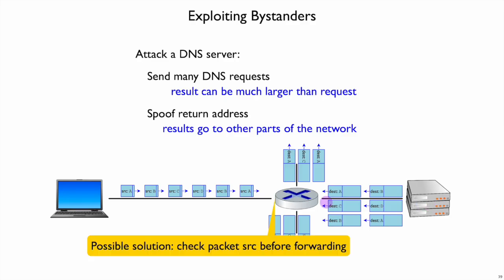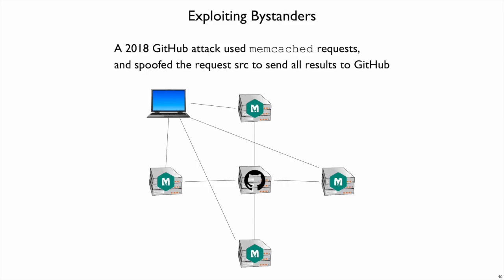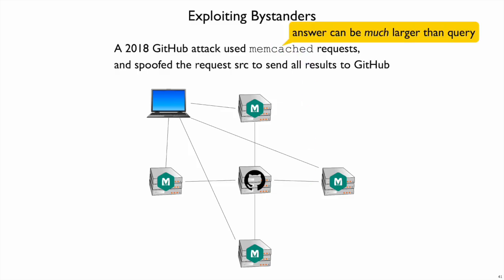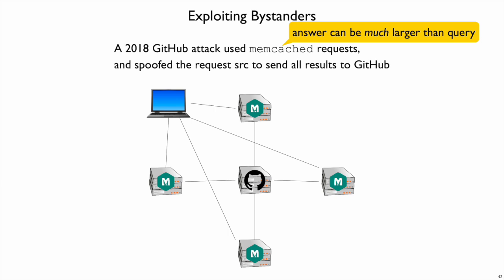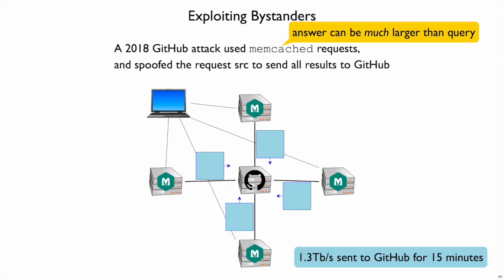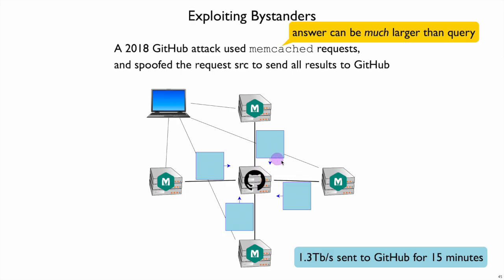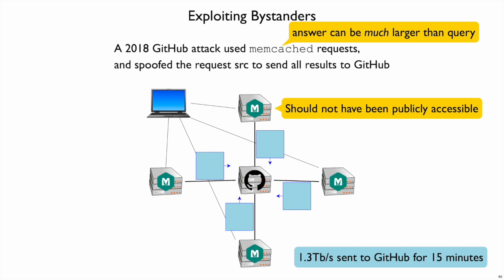Netsec Denial of Service 7 - Spoofing a Reply Address